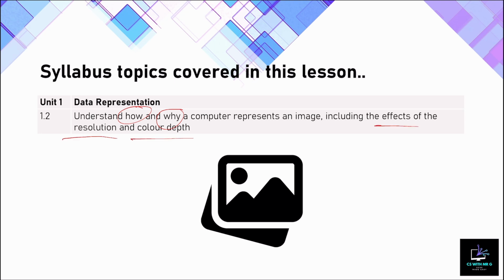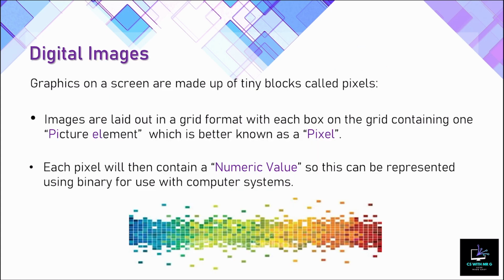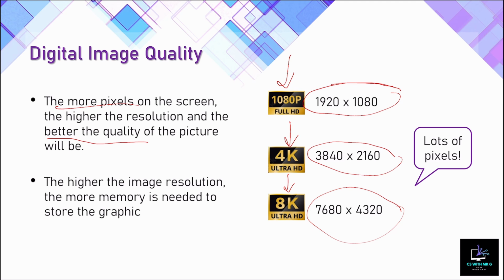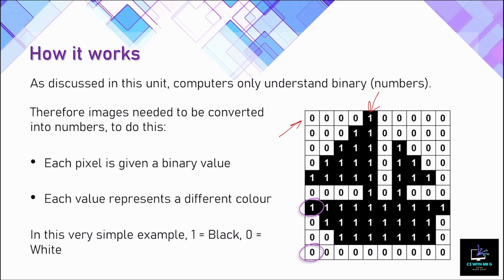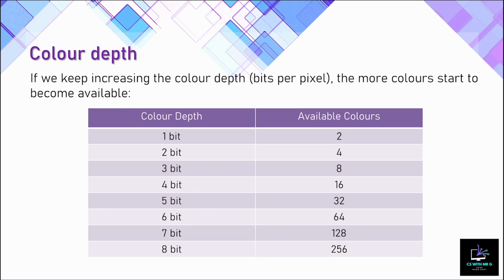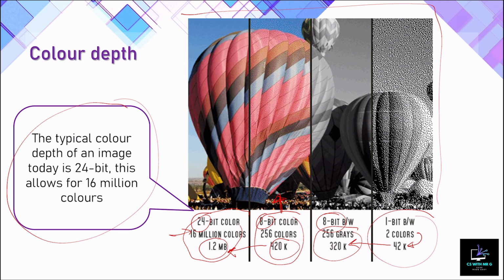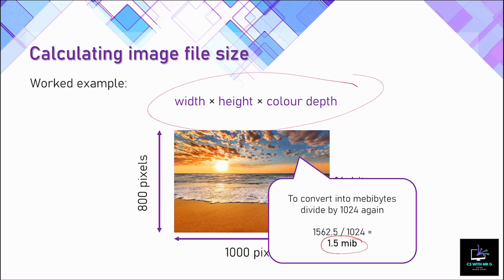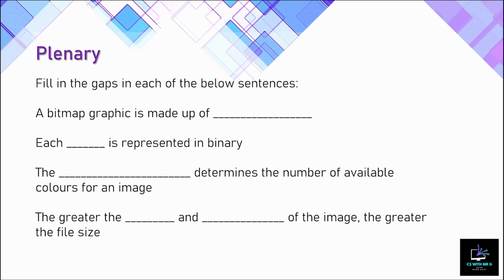0478/0984 iGCSE Computer Science - Unit 1 Lesson 7: Digital Images - Pixels Resolution Colour Depth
📌 0478/0984 iGCSE Computer Science - Unit 1 Lesson 7: Digital Images

Welcome to Unit 1, Lesson 7 of the iGCSE Computer Science (0478/0984) course! In this lesson, we explore Digital Images, understanding how computers represent and manipulate images using binary data.

🎥 Lesson Breakdown:
0:00 - Intro
0:40 - What is a pixels
2:00 - How an image is stored in a computer
2:55 - Resolution and quality
4:55 - Colour Depth & Bit Depth
8:38 - Calculating image file size
9:00 - Image Compression (Lossy & Lossless)
10:02 - Bitmap vs Vector
11:15 - Practice Questions

🔹 Topics Covered:
✅ What are pixels, and how do they form images?
✅ How do computers store and process images in binary?
✅ Resolution & color depth – Why are they important?
✅ Bitmap vs. vector graphics – What’s the difference?
✅ How does compression impact image quality and file size?

📚 Perfect for:
✔️ iGCSE Computer Science students
✔️ Anyone curious about how computers handle images
✔️ Teachers & educators looking for clear explanations